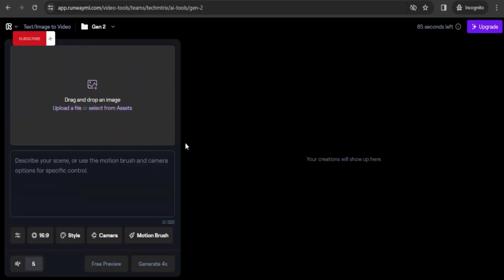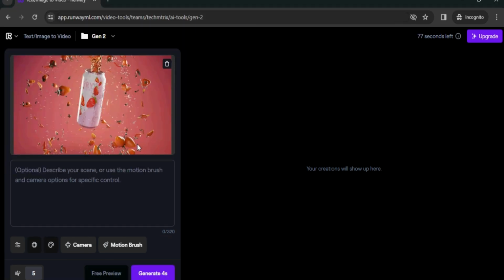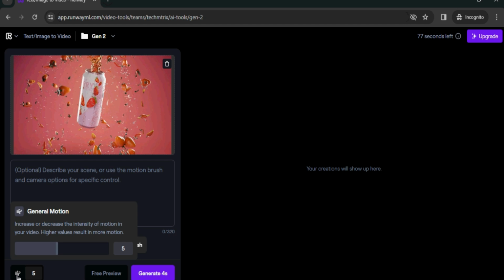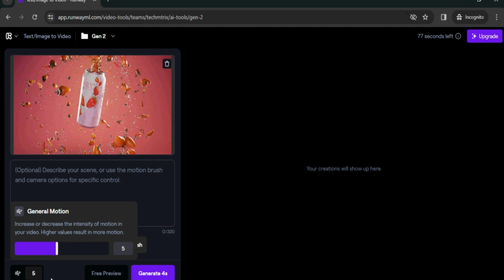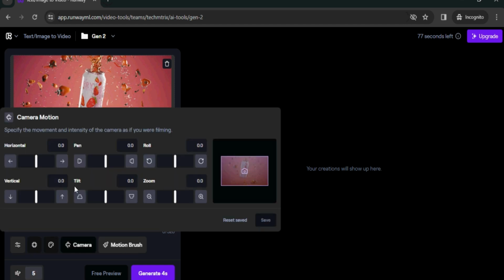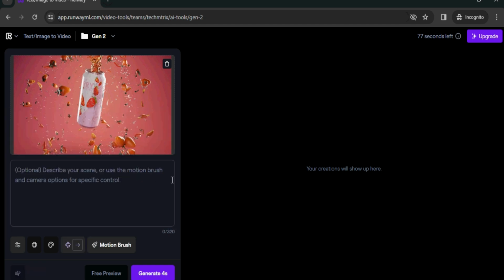AI image To Video | Convert your Static Image into Video | Tutorial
Convert your Static Images into Video
Turn your Images into Video

aI tools,
ai tutorial,